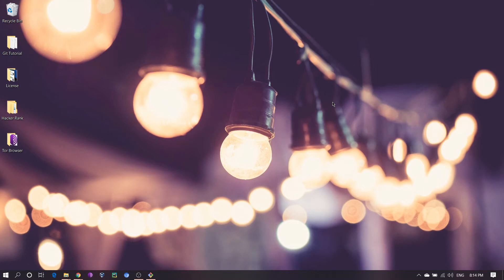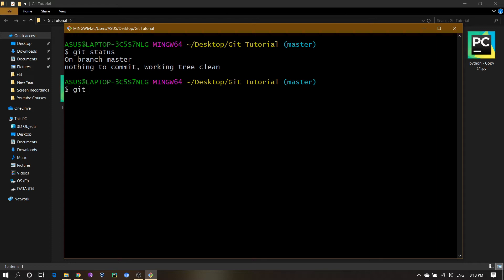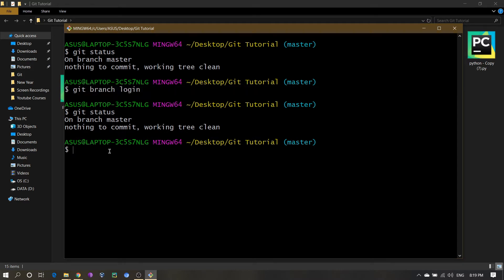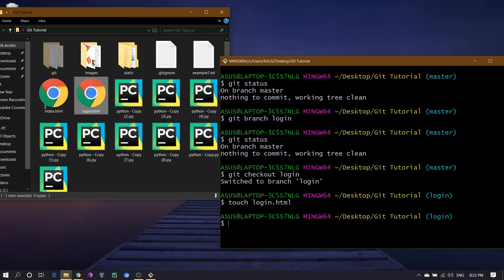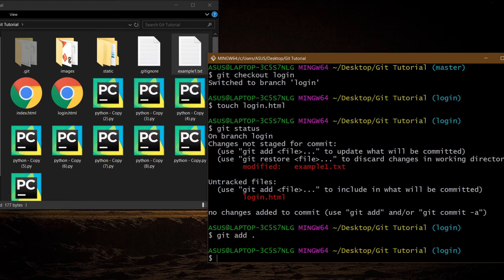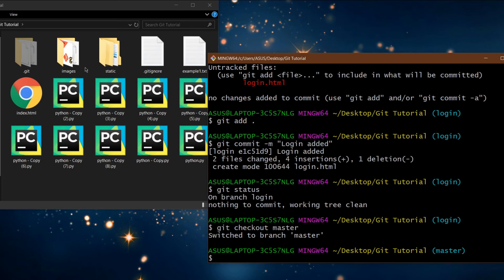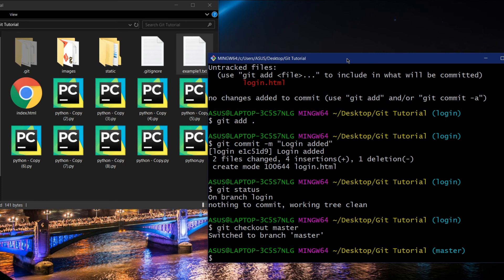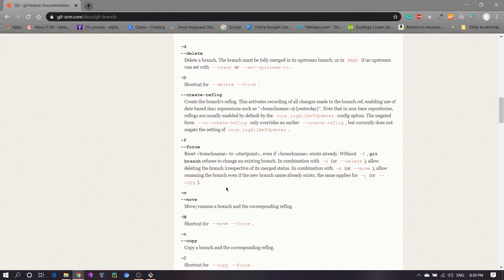Know About Git Branches | Merging 2 Git Branches | Git Tut 10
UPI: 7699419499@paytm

Credits:
Editing & Background Music: Filmora & NCS